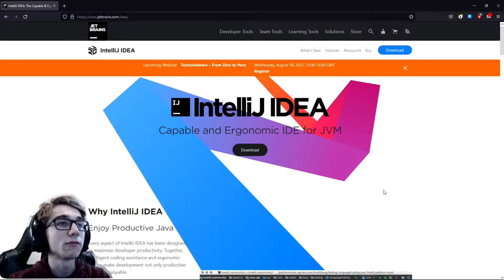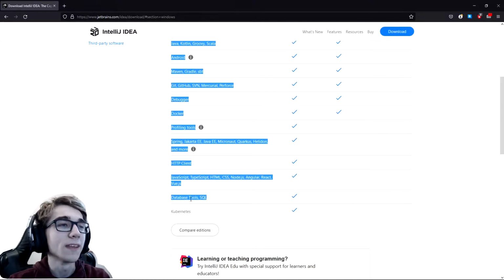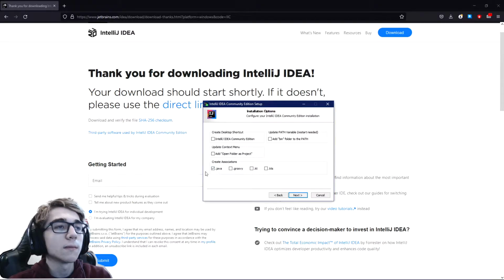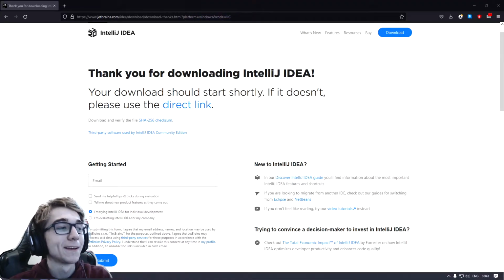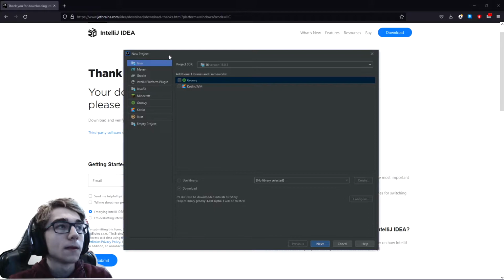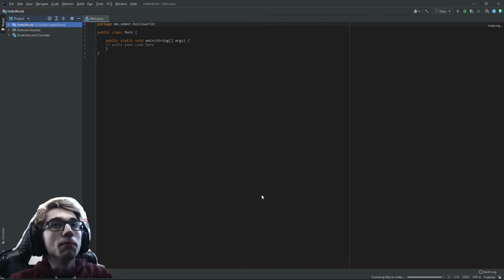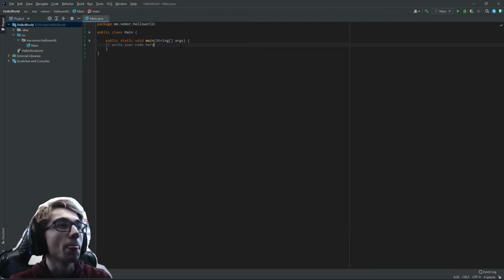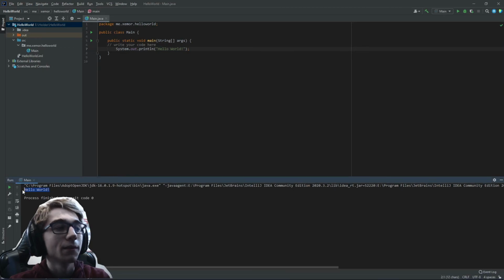Getting Started with Java! - Java Beginner Series #1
Hello! In this video, I take you from being a newbie to having IntelliJ installed and have you running your first program in about five minutes.